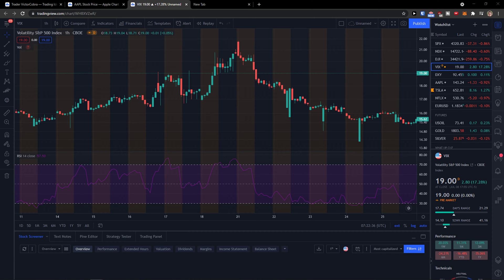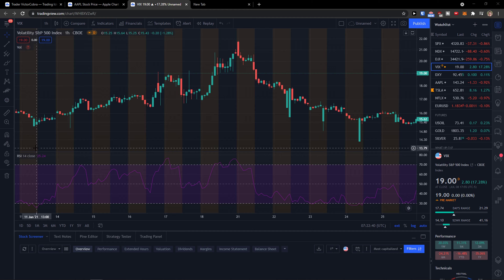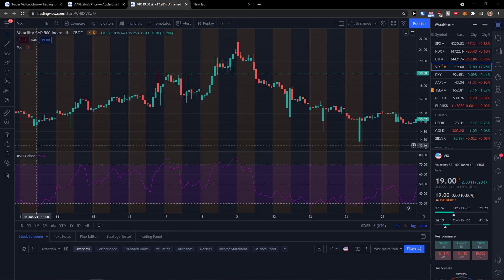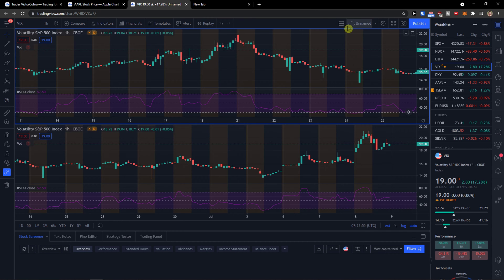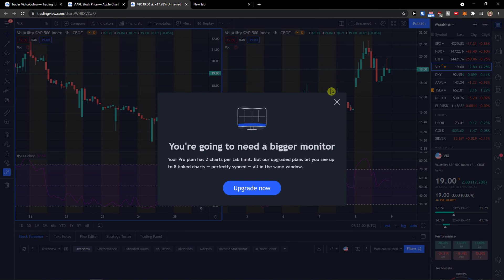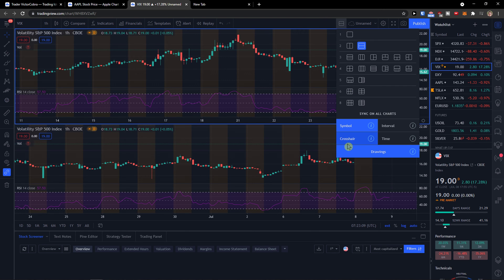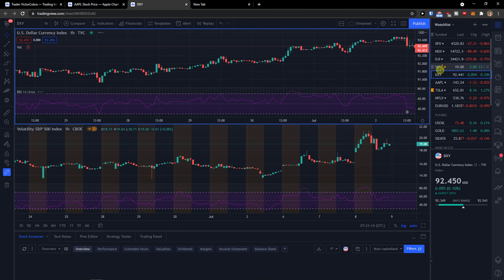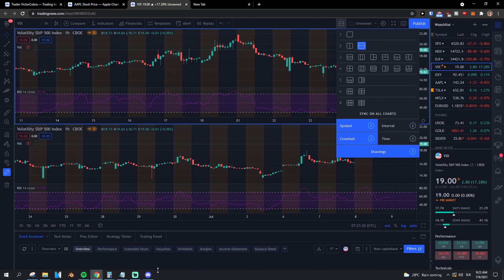How To Overlay Charts In TradingView (2022)